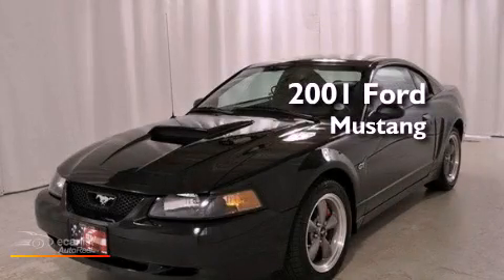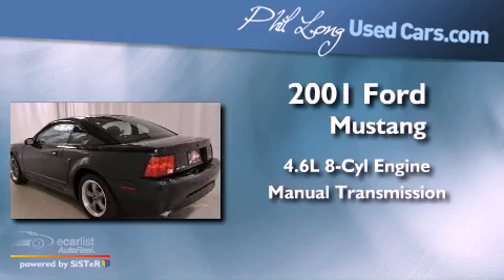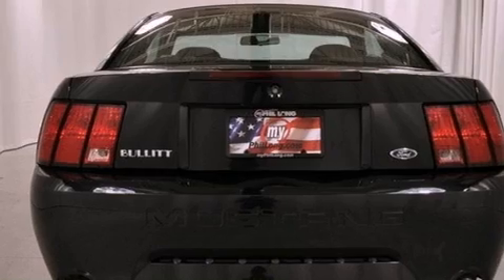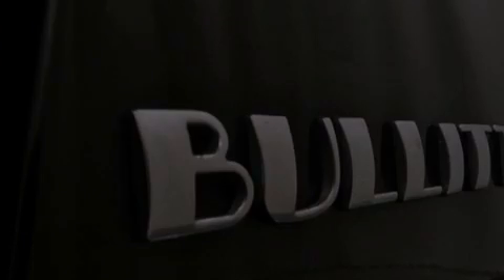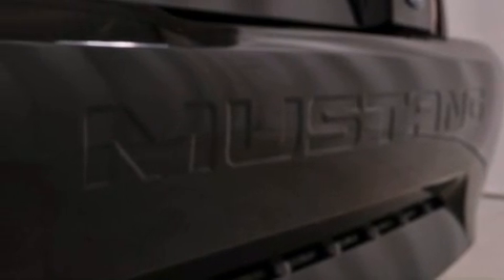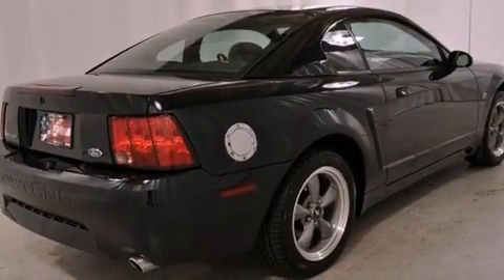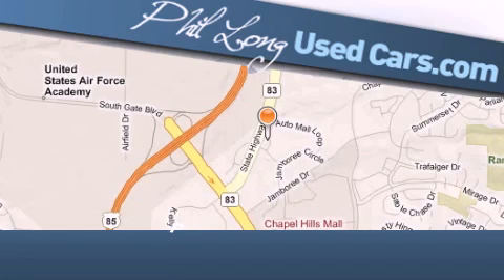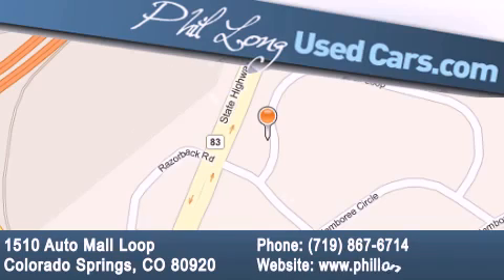2001 Ford Mustang Denver CO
Year : 2001

 Make : Ford

 Model : Mustang

 Engine : 4.6L SOHC 260-HP 16-valve SMPI V8 engine

 Trans . : Manual

 Exterior : Black

 Miles : 83,113

 Interior : Black

 1510 Auto Mall Loop

 2001 Ford Mustang Colorado Springs CO